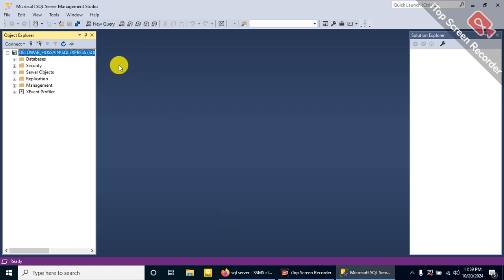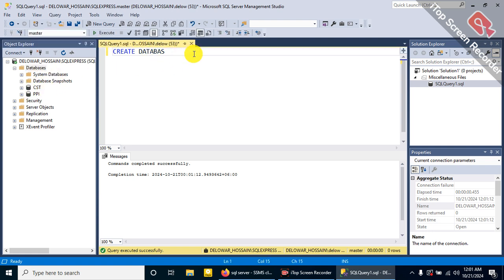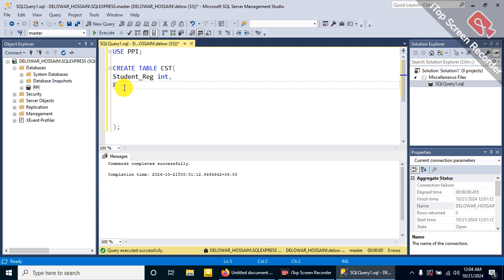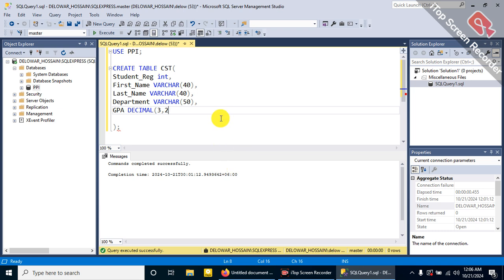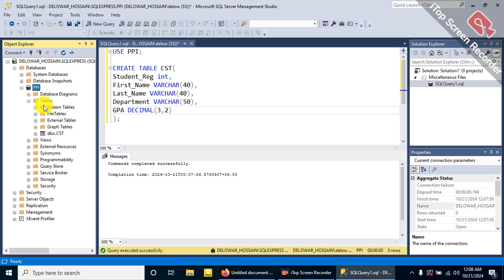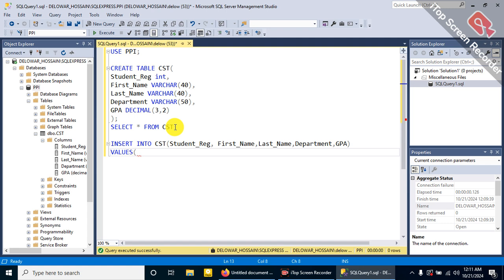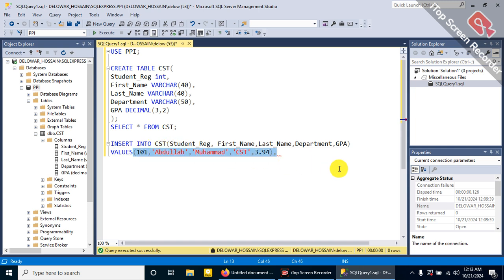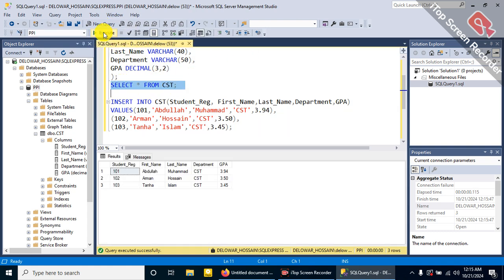SQL Create Table and Insert Row